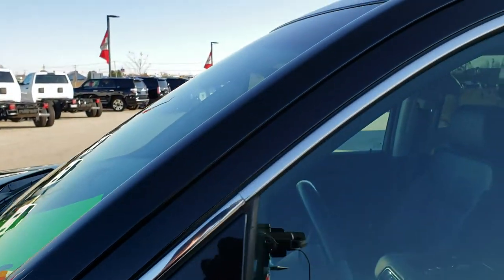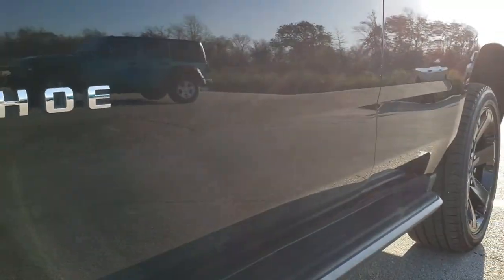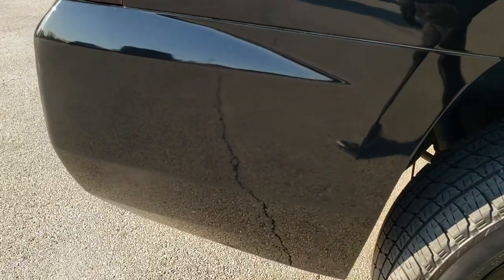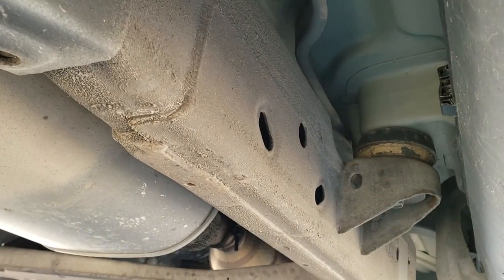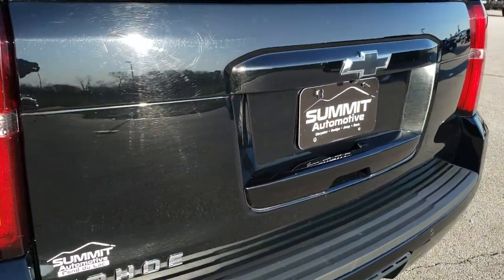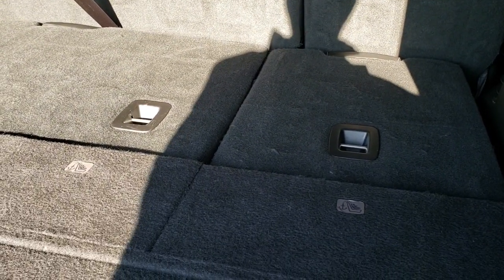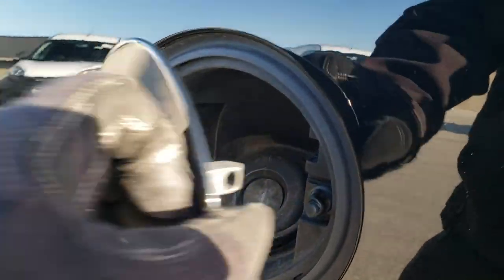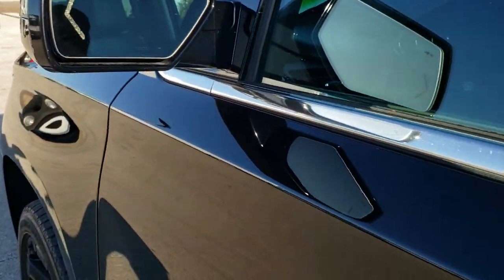USED 2016 CHEVROLET TAHOE LT LOADED BLACK OUT WALK AROUND REVIEW SOLD! 10392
Today we did a walk around review of this 2016 Chevrolet Tahoe in Black with 22" Rims.

STOCK: 10392
PRICE: $34,999
MILES: 70,665
MAKE: CHEVROLET
MODEL: TAHOE
VIN: 1GNSKBKCXGR250185
LOCATION: FOND DU LAC OSHKOSH WISCONSIN, 54937 TRUCKS ON 41

1 OWNER! CLEAN TITLE HISTORY! 5.3 Liter OHV V8 FFV Engine, 355 Horsepower E85 Capabilities, LT1 Package 1LT LT, 6 Speed Automatic Transmission with Optional Manual Tap Shift, Turn Dial 4x4 Four Wheel Drive 4WD, Factory GPS Navigation System, Factory Bluray TV / DVD Player Rear Entertainment System RES Blueray, Power Sunroof Moonroof Sun Roof Moon Roof, Reverse Backup Camera Rearview Camera, Onstar System, Blind Spot Monitoring with Rear Cross-Path Detection, Forward Collision Warning System, Lane Departure Warning with Lane Keep Assist, Dual Power Heated Seats, Non Smoker, Black Ebony Leather Seats, Bucket Seats, Memory Driver's Seat, 2nd Row Heated Bench Seating, 3rd Row Seats Bench Seating, Eight Passenger 8, Power Fold Flat Third Row Seats, Heated Power Fold-in Power Mirrors with Built-in Directional Signals, Stabilitrak Traction Control, 3.08 Gears with Automatic Locking Differential Limited Slip Differential, 20 Inch Rims Premium Wheels, Painted Alloy Rims Premium Wheels, Four Wheel Disc Brakes, Fog Lights, LED Running Lights, Projector Lamp Headlights, Roof Rack Luggage Rack, Sonar with Front and Rear Bumper Sensors, Blind Spot and Cross Path Detection System, Easy Fuel Capless Fuel Fill, Chevy MyLink Touchscreen Radio, AM / FM Radio Tuner, Sirius/XM Satellite Radio Capabilities Sirius / XM, CD Player, Bose Premium Audio Sound System, Bluetooth, Hands-Free Phone Controls Blue Tooth, Android Auto Compatible, Apple Car Play Compatible, Auxiliary MP3 Jack Portable Audio Connection, USB Jack Portable Audio Connection, Keyless Entry with Factory Remote Start, Push Button Start, Power Raise Rear Gate with Manual Raise Glass, Rear Window Defroster, Adjustable Height Seatbelts, Driver and Passenger Front Air Bags, L.A.T.C.H. Child Safety System, Side Curtain Air Bags SRS Safety Restraint System, 2nd Row Power Windows, Heated Steering Wheel Multi-Function Steering Wheel Controls, Homelink System with Three Programmable Buttons for Garage Doors, Lighting Systems & Security Systems, Compass, Outside Temperature Display and Mileage Display, Dual Multi-Zone Climate Control , Power Adjustable Pedals, Rear Air Controls, Factory Floormats, Wireless Cell Phone Charge Pad, Woodgrain Dash And Door Trim, Air Conditioning AC, Cruise Control, Power Locks, Power Windows, Automatic Headlights Autolamp, Power Tilt/Telescope Steering Wheel, Side Window Antenna, Black, ONE OWNER! CLEAN AUTOCHECK! Very very clean inside and out! This is one of the sharpest 2016 Chevrolet Tahoe suvs we have ever had on our lot! Make your move before this super clean 4wd is gone!

STOCK: 10392
PRICE: $34,999
MILES: 70,665
MAKE: CHEVROLET
MODEL: TAHOE
VIN: 1GNSKBKCXGR250185